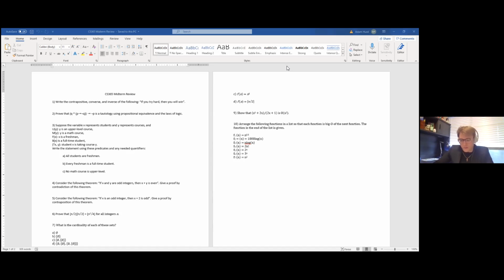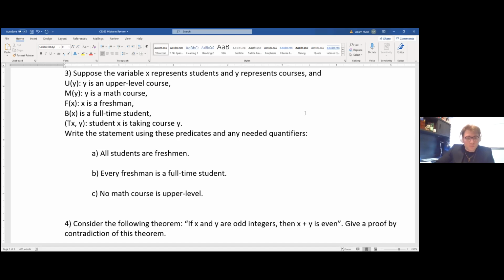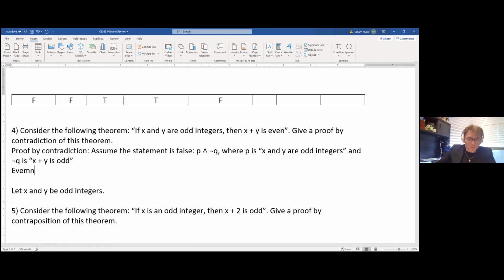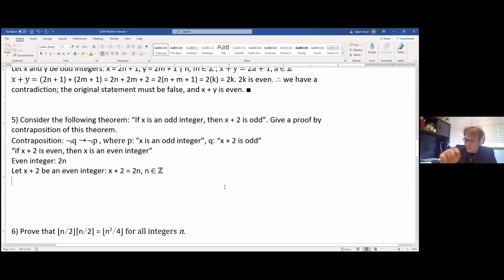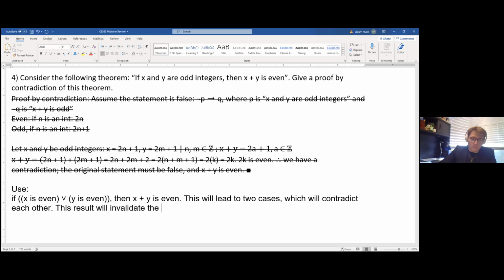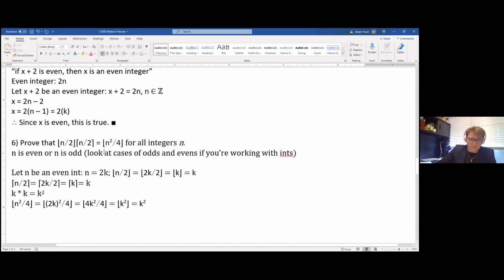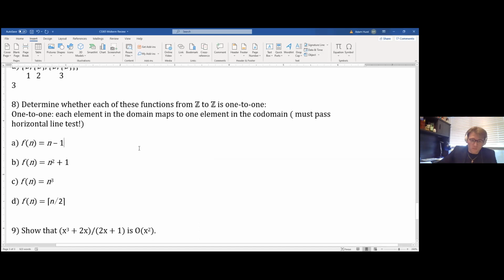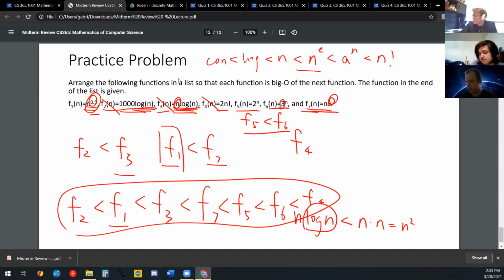Review Video Midterm CS 356 UNR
Old video of me and the gang talking about CS 356. Hope this helps whoever is taking the class :)